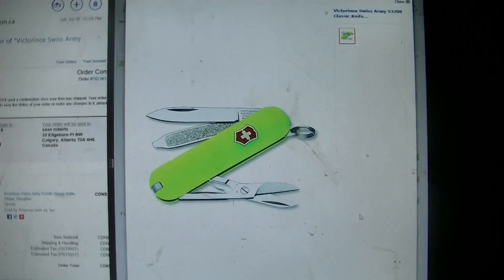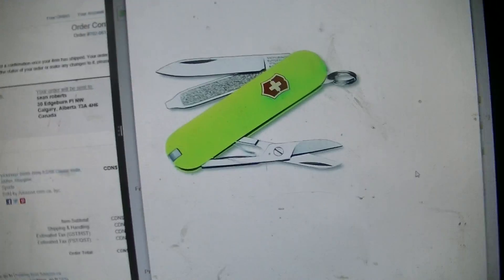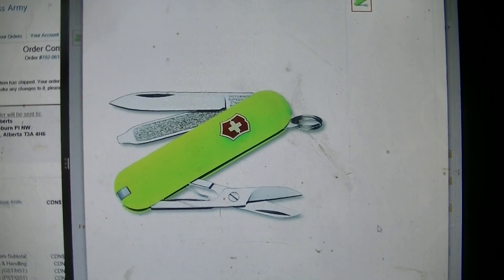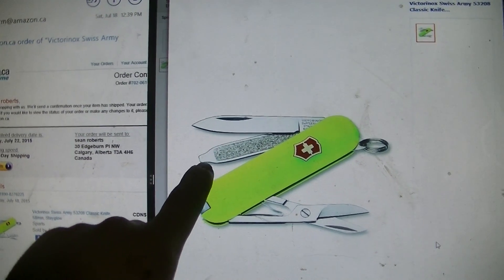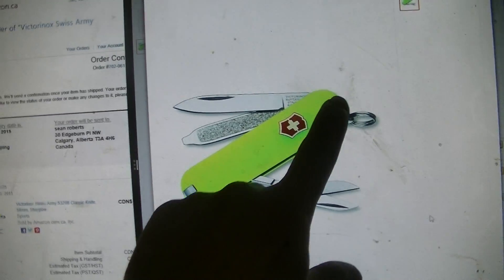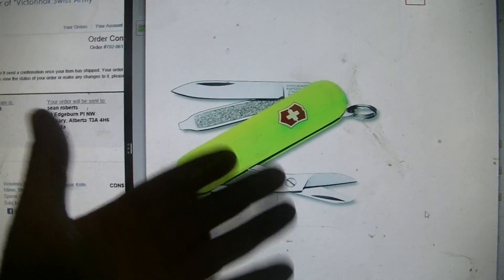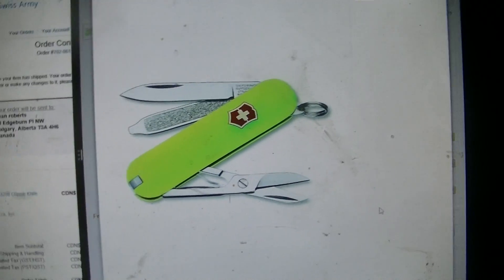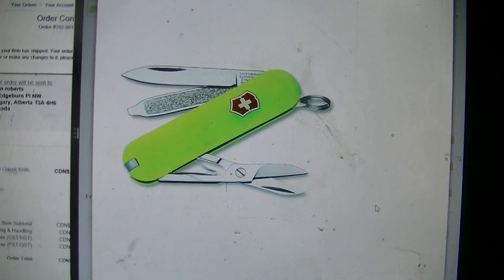GOT ME A SAK!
YEAH! GONNA PLAY WITH MY SAK!